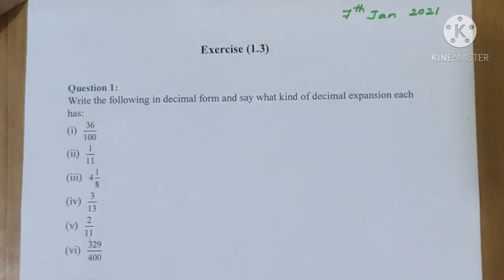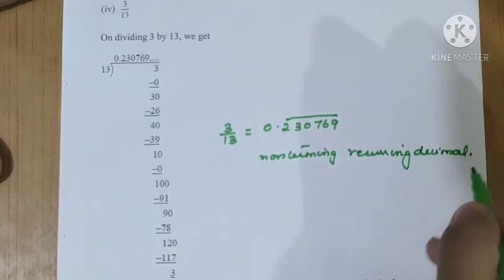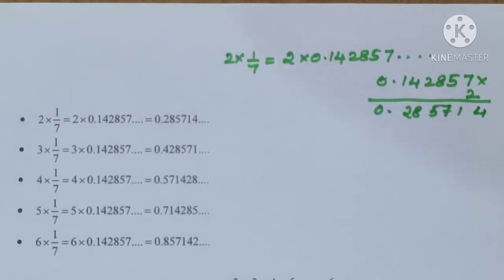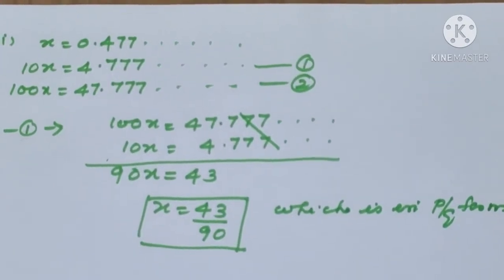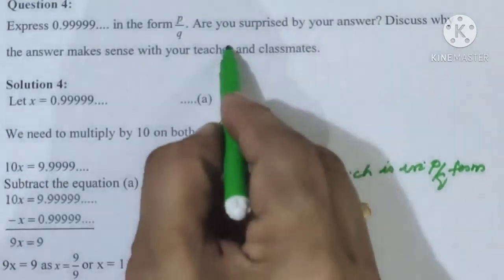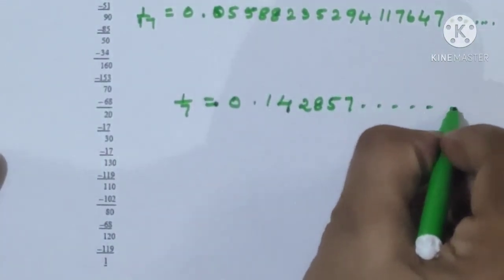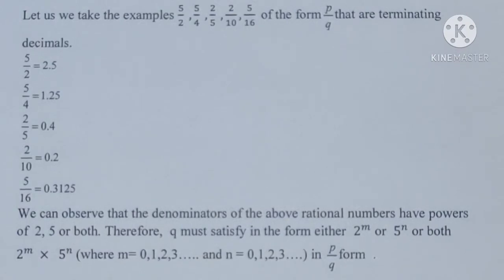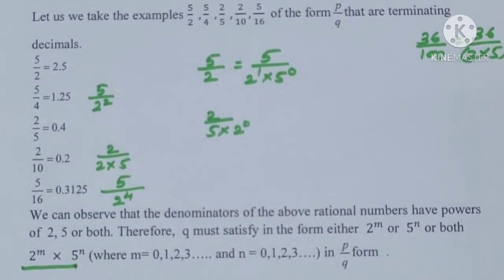class 9 maths NCERT solutions chapter 1